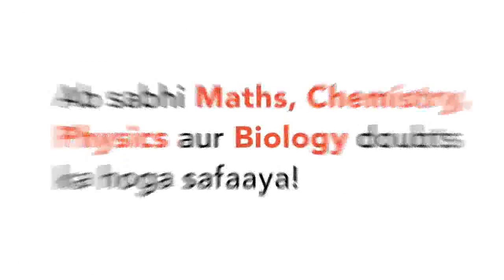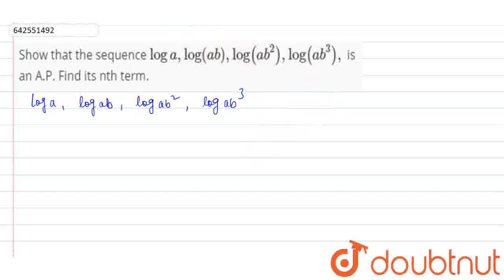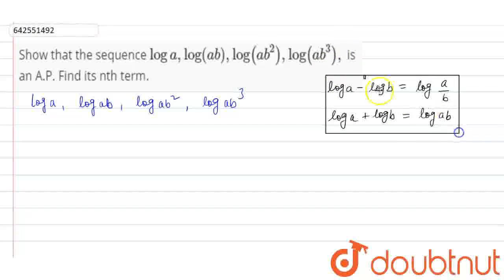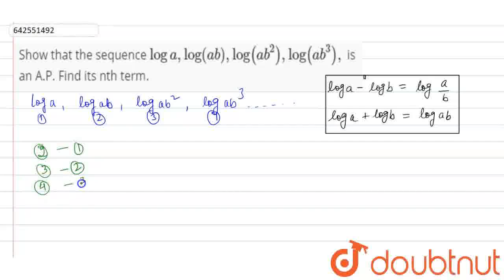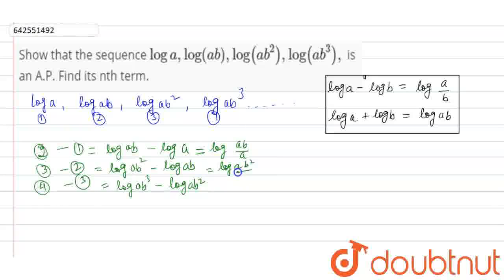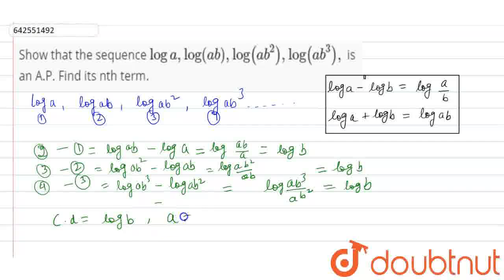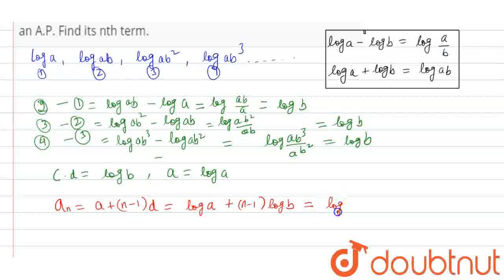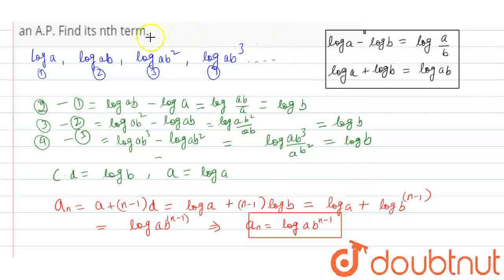Show that the sequence loga ,log(a b),log(a b^2),log(a b^3),\nis an A.P. Find its nth term. | CL...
Show that the sequence loga ,log(a b),log(a b^2),log(a b^3),\nis an A.P. Find its nth term.
Class: 12
Subject: MATHS
Chapter: PROGRESSION AND SERIES
Board:IIT JEE

👉 Have Any Query? Ask Us.